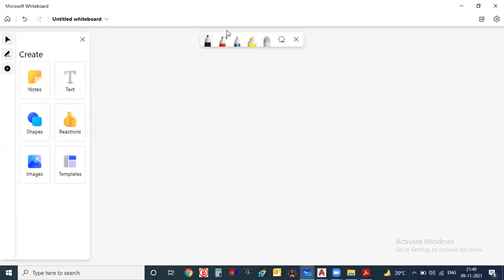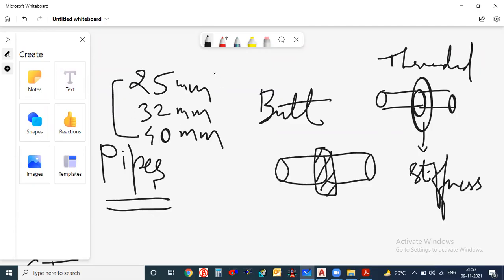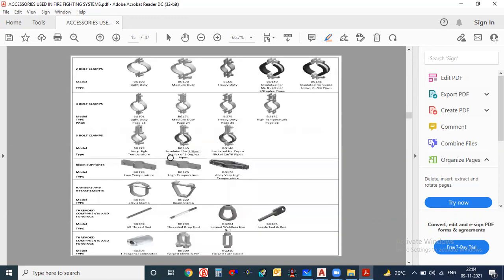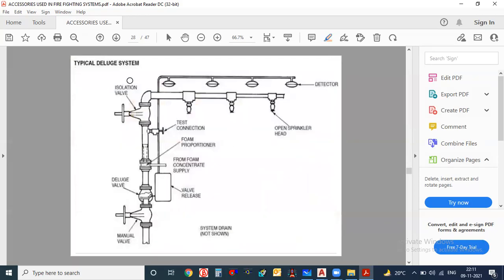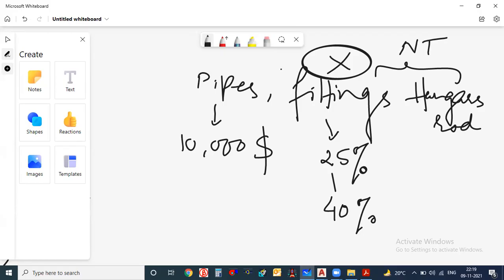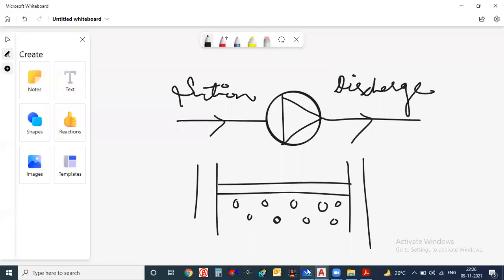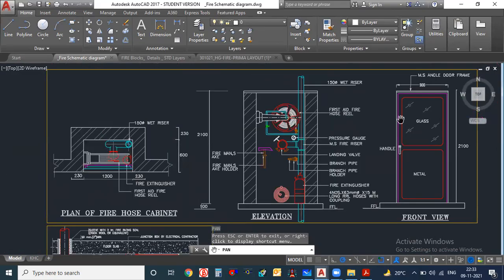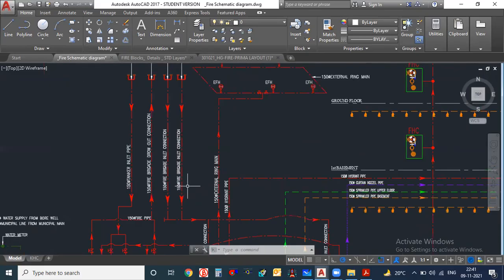FF10 10112021 schematic drawing